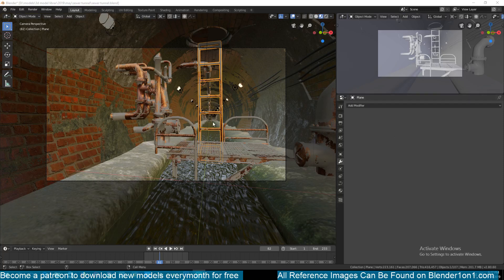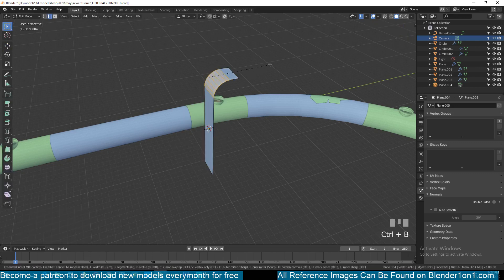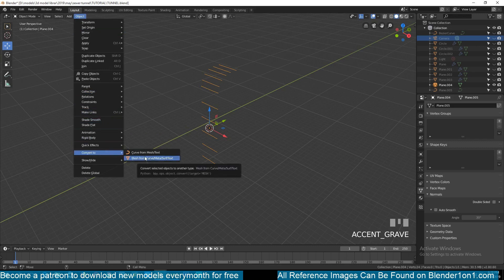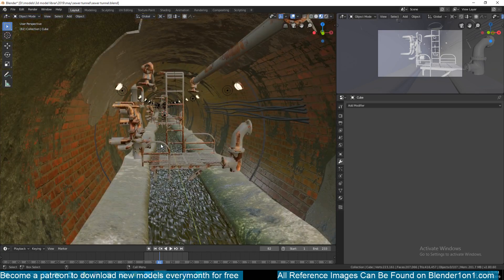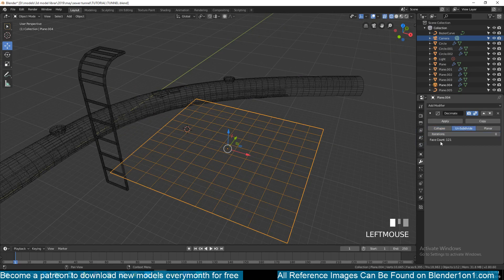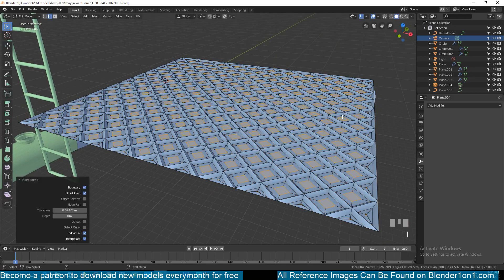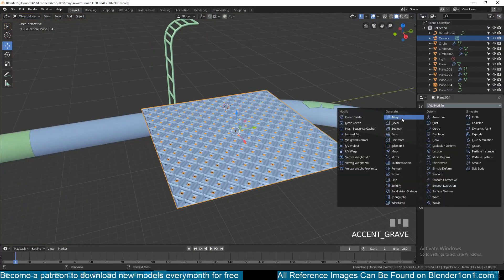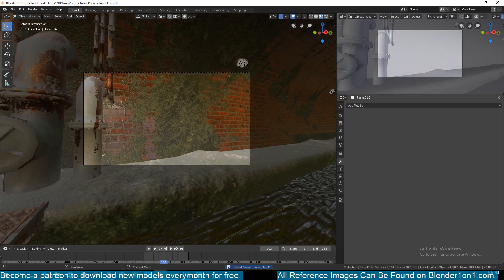making a sewer tunnel in blender 2 8 training series part 7